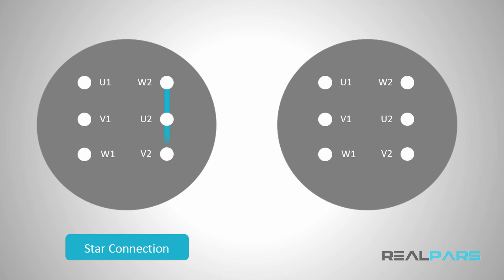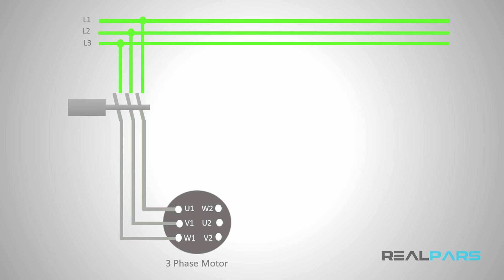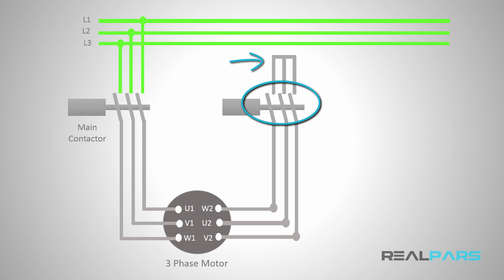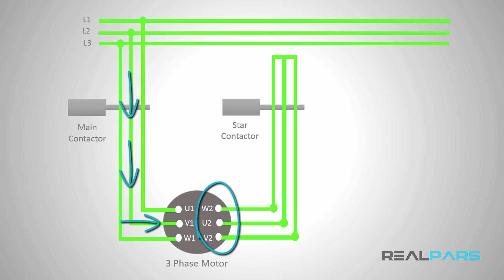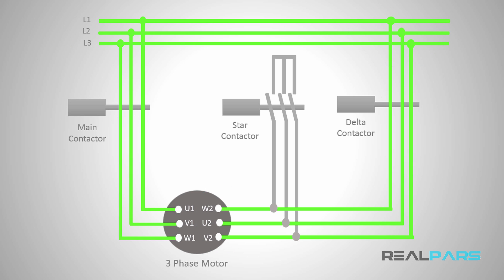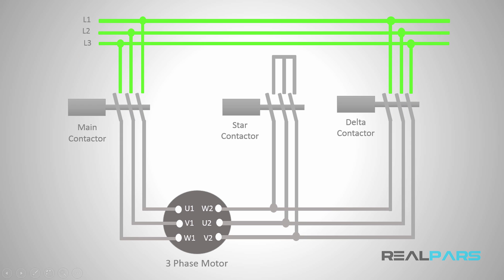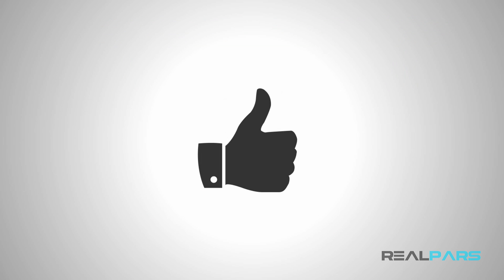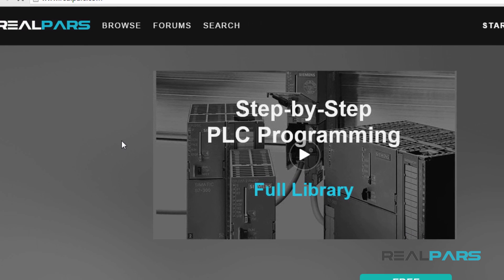Star-Delta Starter PLC Program and Wiring_Part 5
To start your motor with star-delta start method, you need 3 contactors. One for turning the motor on and off, one to connect the motor windings in star, and one to connect the windings in delta. In this lesson you’re going to learn how to wire these contactors to the motor terminals.